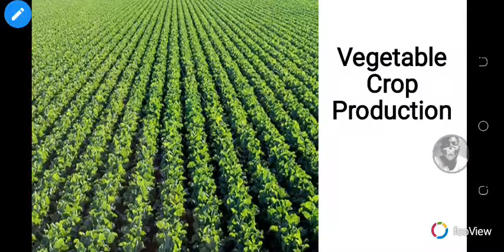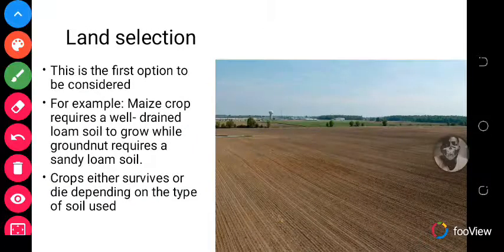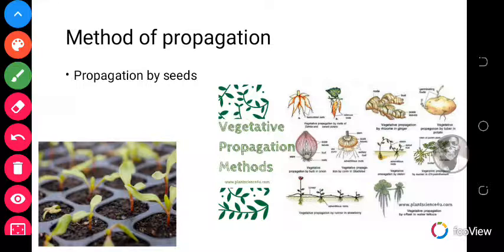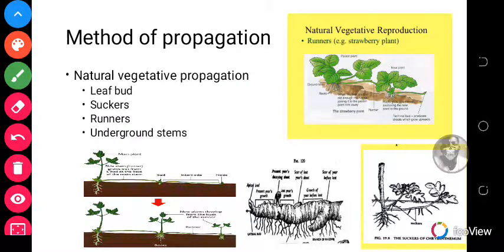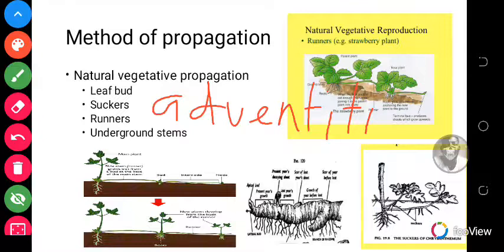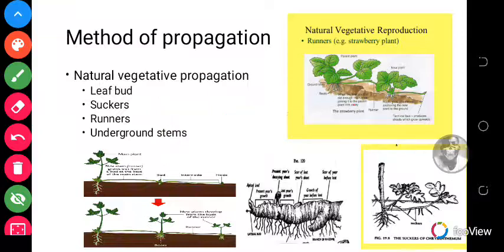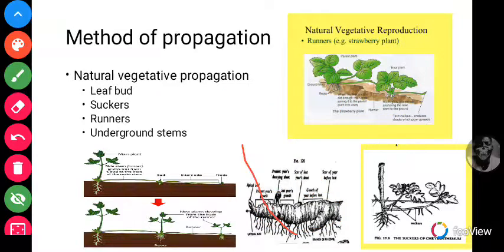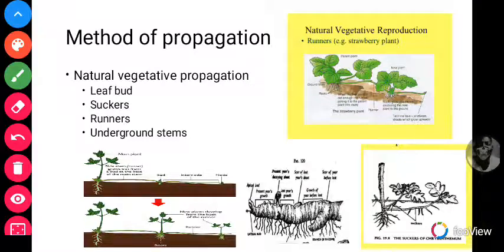Science (Vegetative Crop Production) for JHS 1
Video Tutorial lessons week 1